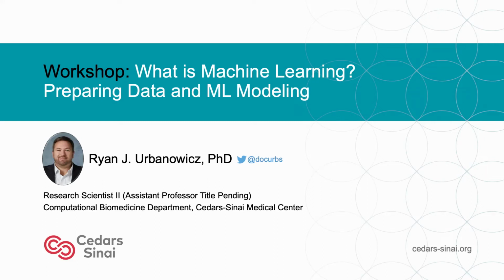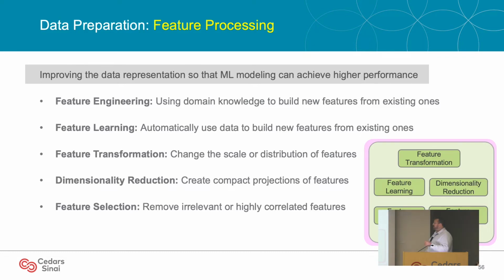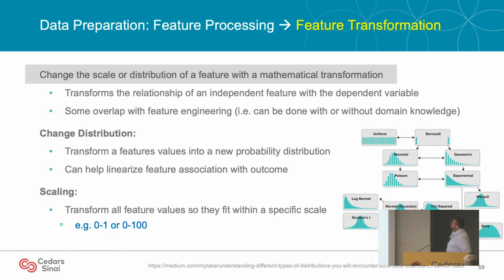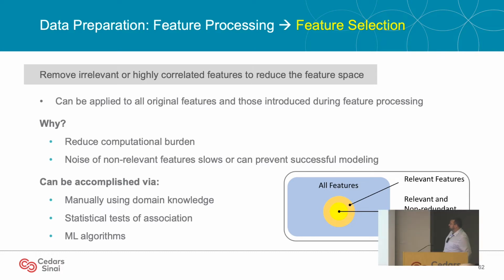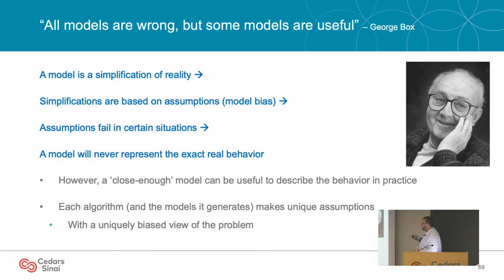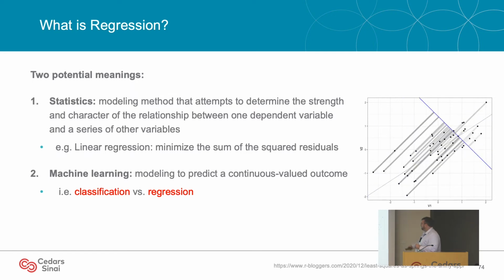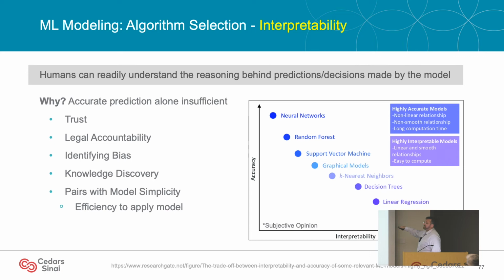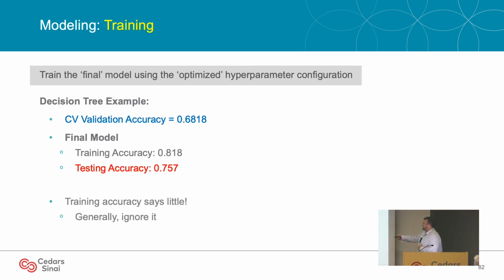What is Machine Learning? Demystifying Methods and Application | Cedars-Sinai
Machine Learning (ML) is arguably one of the most exciting, rapidly changing, and easily misused/misunderstood fields of study today.  The objective of this workshop is to offer a gentle introduction to ML in the broader context of biomedical data science.

This video is the second of four parts covering the 4 hour workshop. Topics covered in this video include: (1) Preparing Data: Data Splitting (continued) and Feature Processing, (2) ML Modeling: Algorithm Selection and Hyperparameter Optimization
This workshop was presented by Dr. Ryan Urbanowicz hosted by the Department of Computational Biomedicine (led by Dr. Jason Moore) at the Cedars Sinai Medical Center in Los Angeles CA in May of 2022.

Cedars-Sinai is a leader in providing high-quality healthcare encompassing primary care, specialized medicine and research. Since 1902, Cedars-Sinai has evolved to meet the needs of one of the most diverse regions in the nation, setting standards in quality and innovative patient care, research, teaching and community service. Today, Cedars- Sinai is known for its national leadership in transforming healthcare for the benefit of patients. Cedars-Sinai impacts the future of healthcare by developing new approaches to treatment and educating tomorrow’s health professionals. Additionally, Cedars-Sinai demonstrates a commitment to the community through programs that improve the health of its most vulnerable residents.